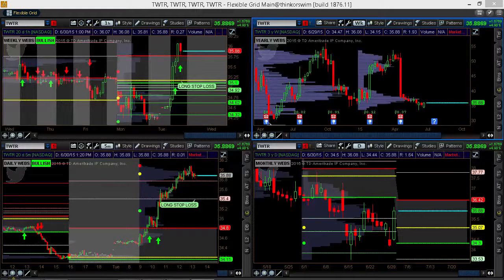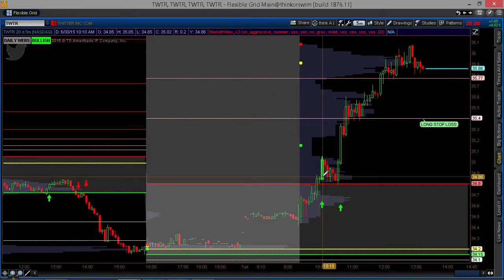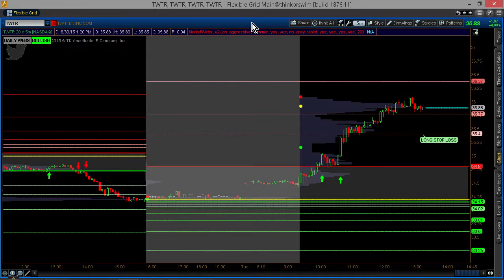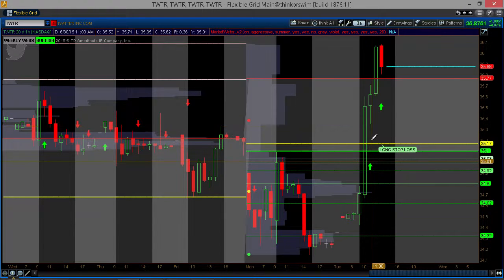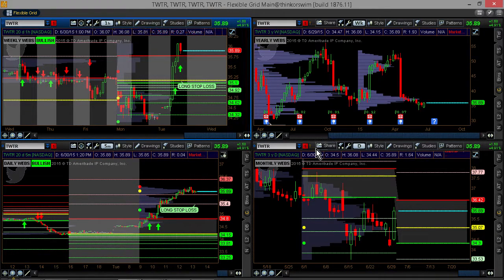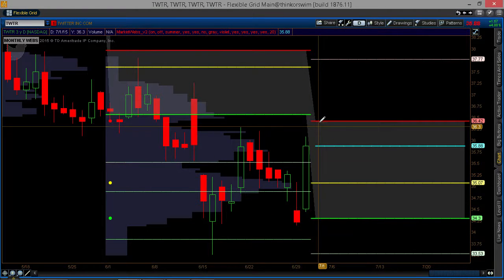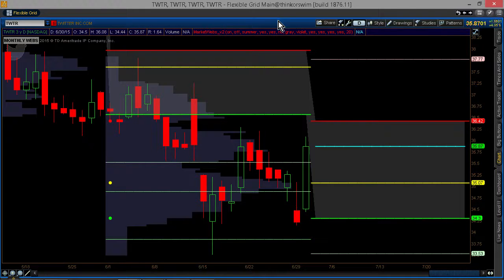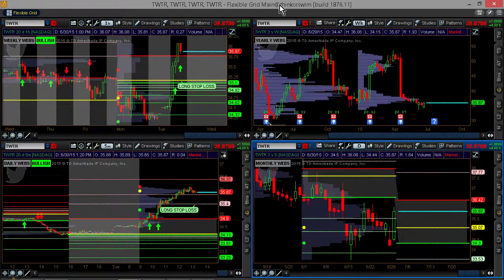Day Trading TWTR Using the MarketWebs Value Area Study